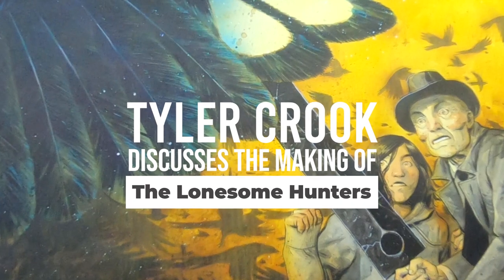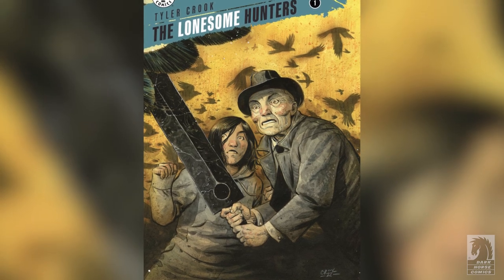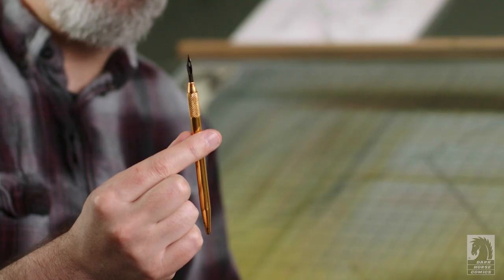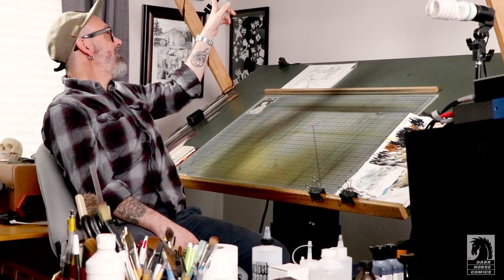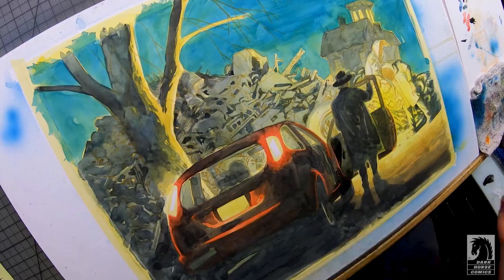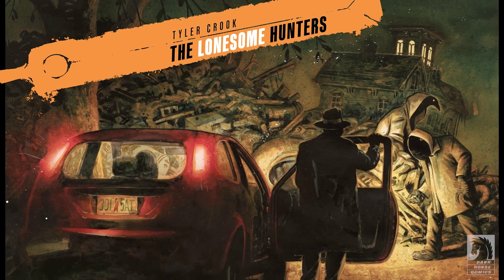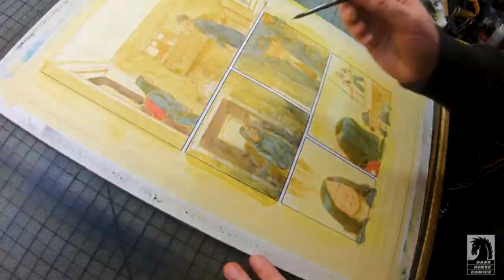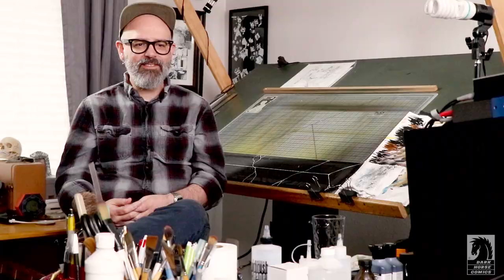Tyler Crook on The Lonesome Hunters - New Comic Series - Dark Horse Comics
The Lonesome Hunters is a new supernatural fantasy comic series written and drawn by Tyler Crook. Issue #1 arrives June 22, 2022 at comic shops everywhere! More

An old and out-of-practice monster hunter in hiding crosses paths with a young girl who forces him to confront the chaotic creatures. As the beasts invade their tenement, they set off on a supernatural road trip to stop ancient evils in a story that explores the ways that youth informs adulthood and how early traumas can haunt us in old age.

Trailer credits: Starring: Tyler Crook. Directed by: Kelly Woessner and James Strayer. Editor: Donna Dresch. Director of Photography: Edward Pack Davee III. Sound: Jonny Fisher/Myna Bird Studio & Sound. Music: Tyler Crook. Interviewer: Cara O'Neil.